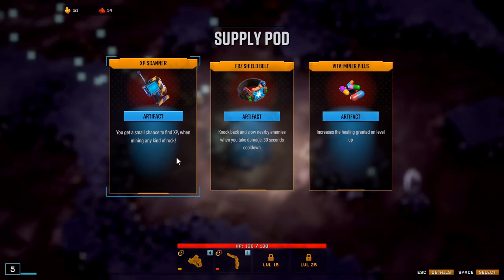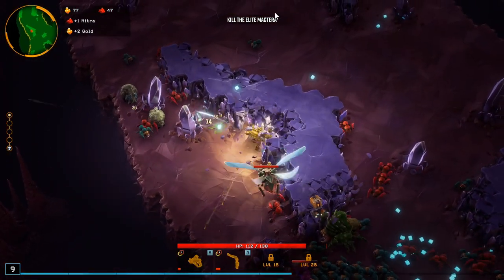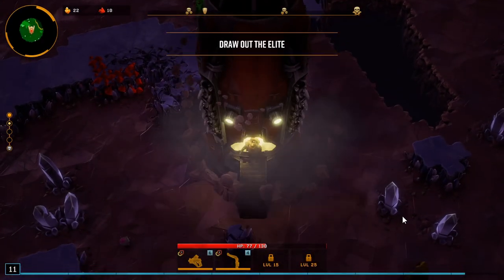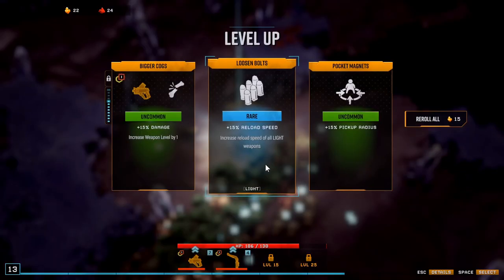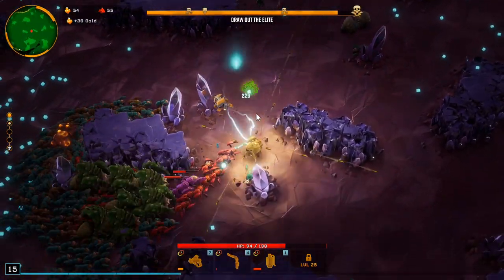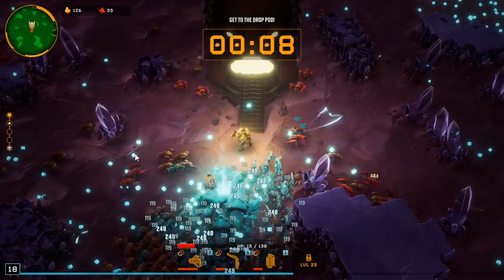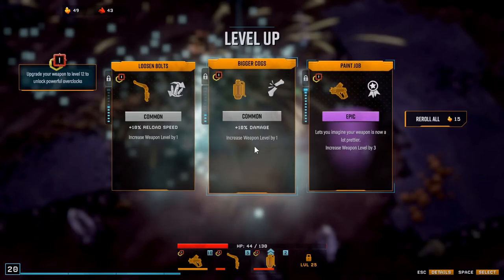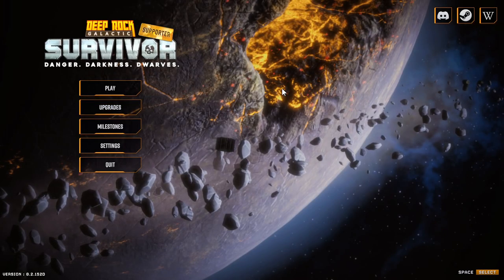Trying Recon Scout! | Deep Rock Galactic Survivor